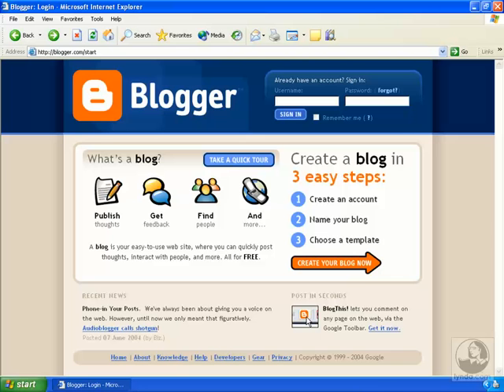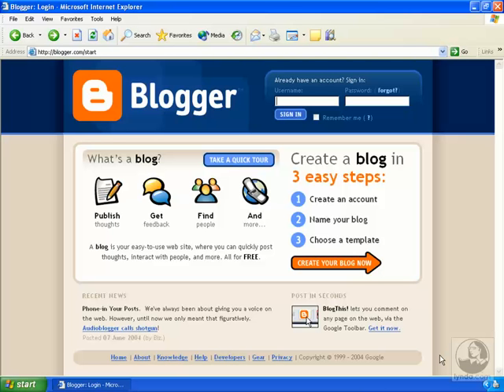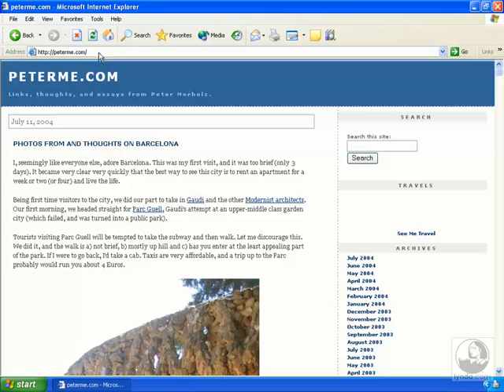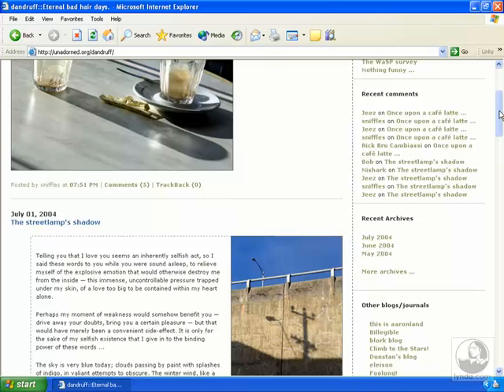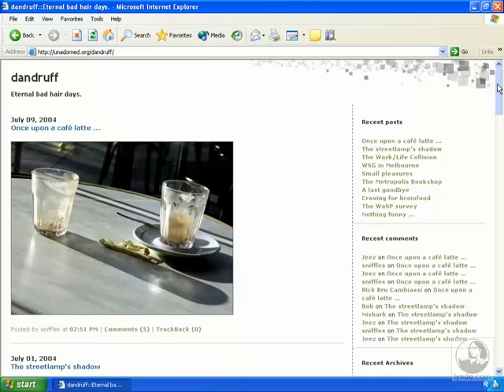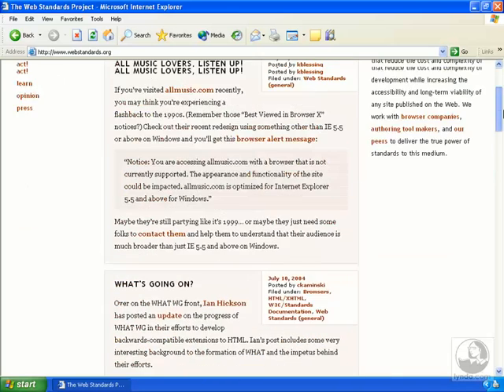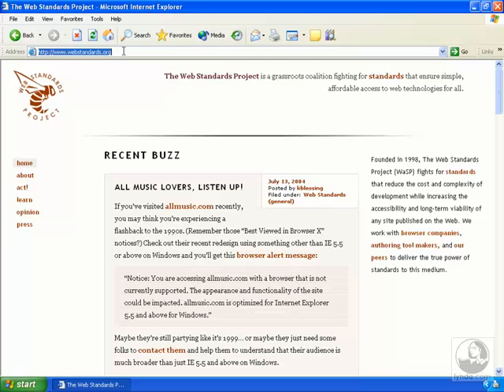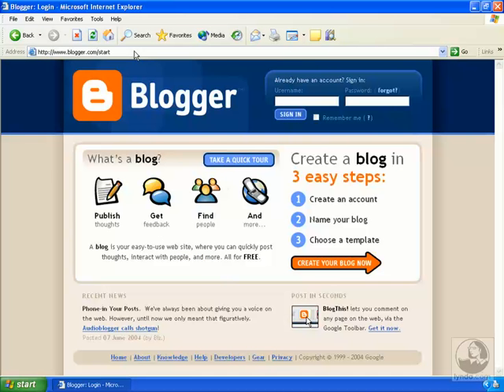Blogger Essential Training-01-01- whats a blog really